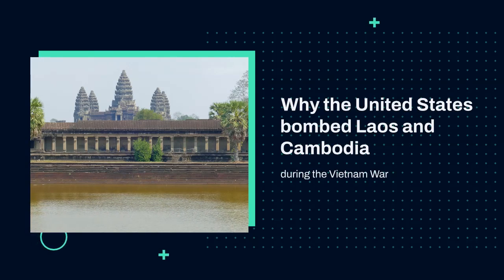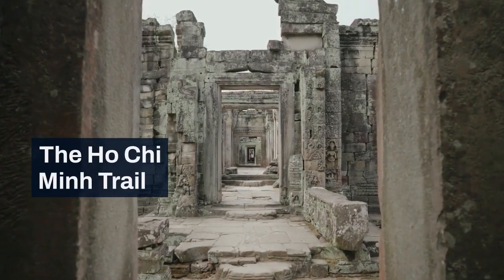Why Did The US Bomb Laos And Cambodia?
Why Did The US Bomb Laos And Cambodia? -- The United States bombed Laos and Cambodia primarily as an extension of the Vietnam War. North Vietnamese Army (NVA) and Viet Cong (VC) forces extensively used areas within these neutral countries as sanctuaries, training camps, and crucial supply routes, most notably the Ho Chi Minh Trail. These cross-border operations allowed communist forces to resupply, regroup, and launch attacks into South Vietnam, often evading direct engagement with US and South Vietnamese forces. The US objective was to disrupt these supply lines, destroy bases, and prevent the movement of troops and materiel, thereby reducing the effectiveness of NVA/VC operations and protecting American and allied forces in South Vietnam. Initially covert, these bombing campaigns aimed to cut off the enemy's logistical tail and pressure North Vietnam.